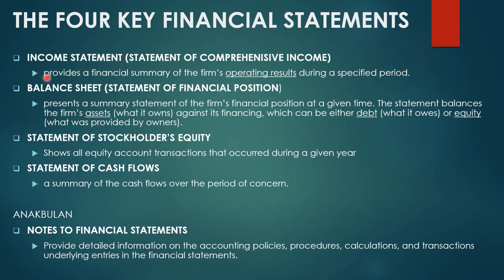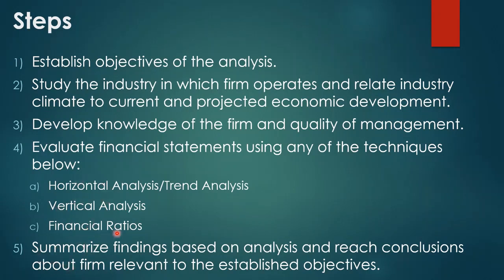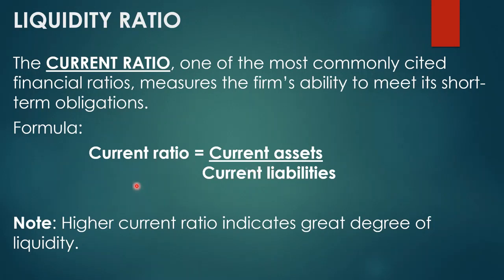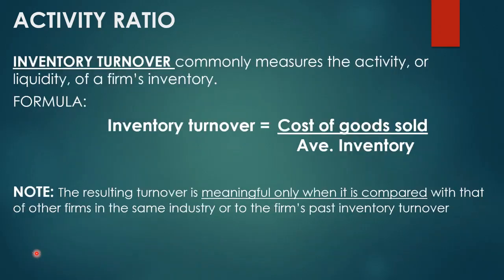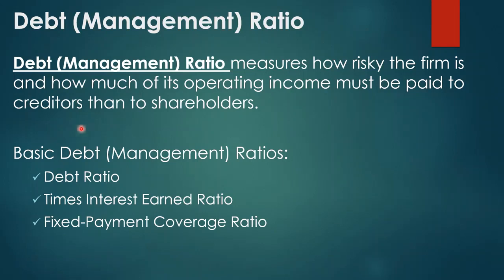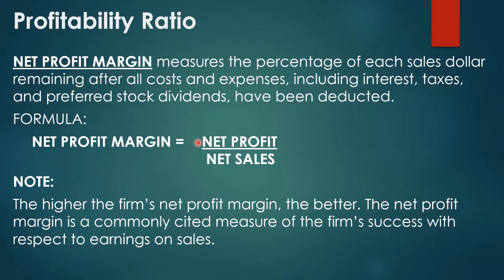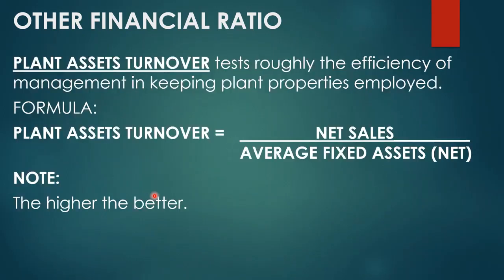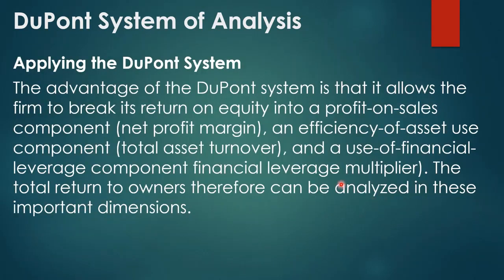(Re-uploaded) ARW MAS - FS AND RATIO ANALYSIS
Note: Re-uploaded video from my old channel.
Just consolidating the materials.